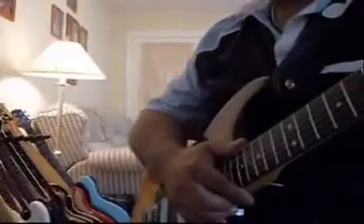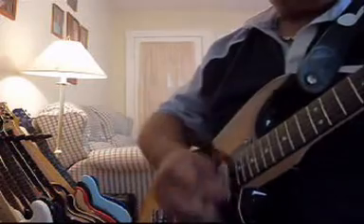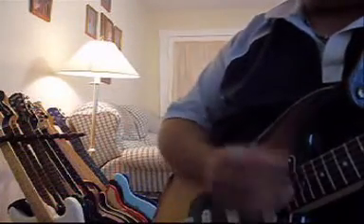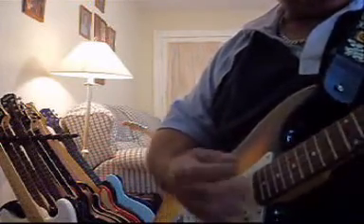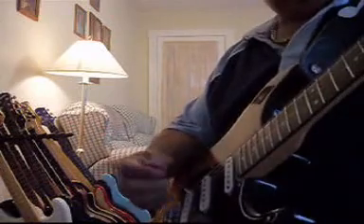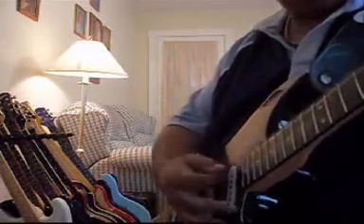Frets99 with Neovin Power Rock and Duncan Designed Alnicos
Guitarfetish Neovin Power Rock pickups to The Duncan Designed Alnicos in the Squier Vintage Modified Strat pickups demo. The Neovins are in a Guitarfetish Xaviere XV870. I'm using my Crate VC 508 5 watt tube amplifier. This is actually a pretty fair demo in that the Duncan Designed pickups are good hot pickups that really shine when distorted. Good single coils have a great tone. The 60 cycle hum is as much a part of that as anything. The best noiseless should strive to emulate those tones as much as possible and I think the Neovins do that while also being incredibly noiseless.